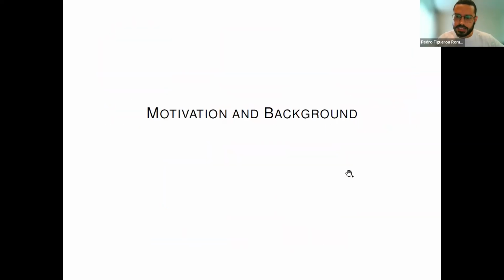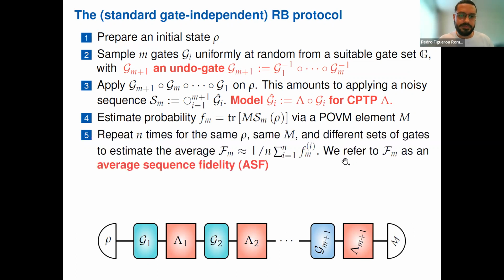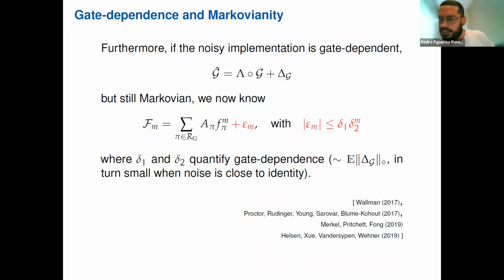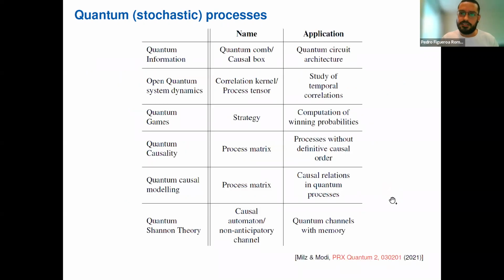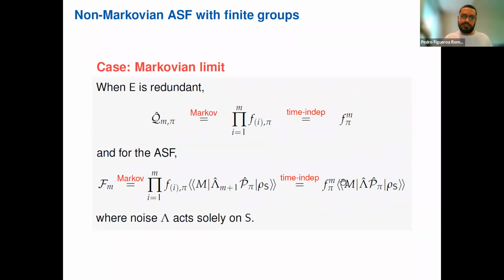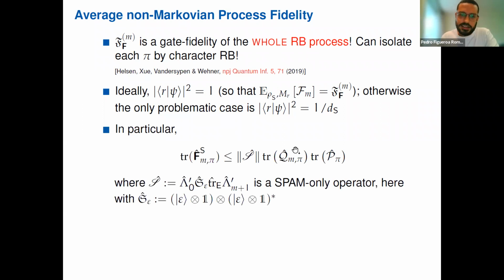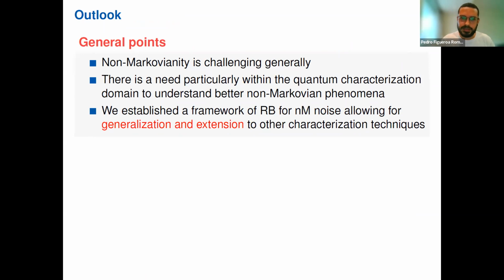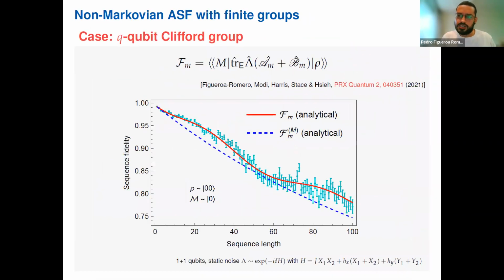Randomized Benchmarking for non-Markovian Noise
Control Club - Weekly seminar series on Quantum Control at the Forschungszentrum Jülich in Germany

Speaker: Pedro Figueroa-Romero (1st April, 2022)

Topic: Towards a general framework of Randomized Benchmarking for non-Markovian Noise (arXiv:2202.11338)

Abstract: The rapid progress in the development of quantum devices is in large part due to the availability of a wide range of characterization techniques allowing to probe, test and adjust them. Nevertheless, these methods often make use of approximations that hold in rather simplistic circumstances. In particular, assuming that error mechanisms stay constant in time and have no dependence in the past, is something that will be impossible to do as quantum processors continue scaling up in depth and size. We establish a theoretical framework for the Randomized Benchmarking protocol encompassing temporally-correlated, so-called non-Markovian noise, at the gate level, for any gate set belonging to a wide class of finite groups. We obtain a general expression for the Average Sequence Fidelity (ASF) and propose a way to obtain average gate fidelities of full non-Markovian noise processes. Moreover, we obtain conditions that are fulfilled when an ASF displays authentic non-Markovian deviations. Finally, we show that even though gate-dependence does not translate into a perturbative term within the ASF, as in the Markovian case, the non-Markovian sequence fidelity nevertheless remains stable under small gate-dependent perturbations.